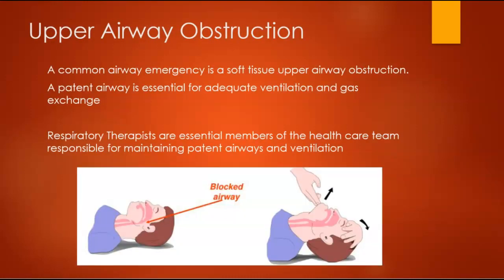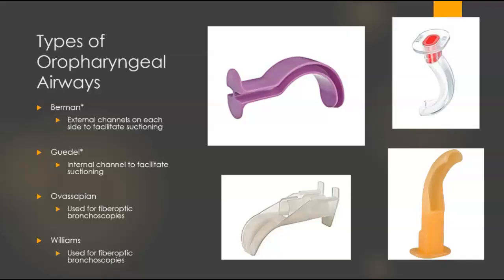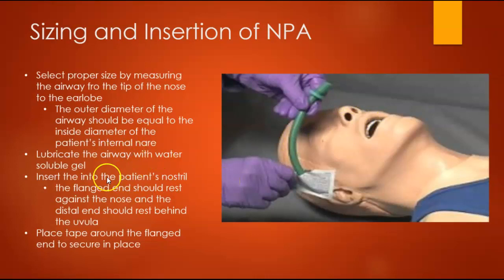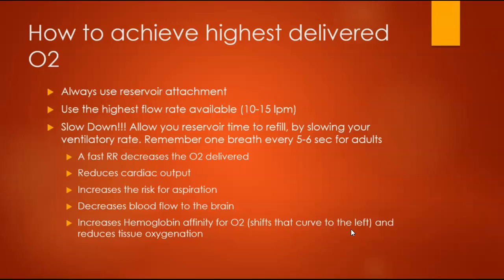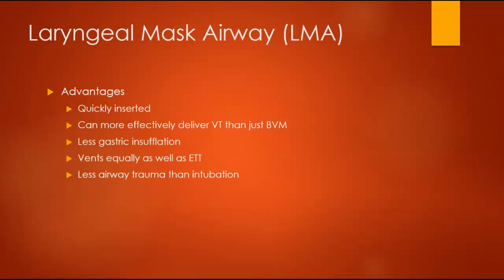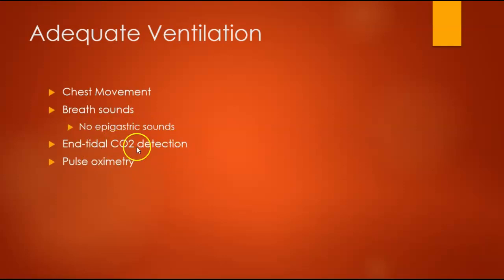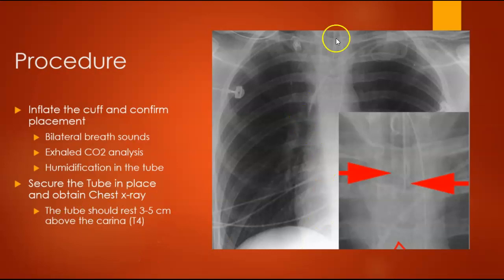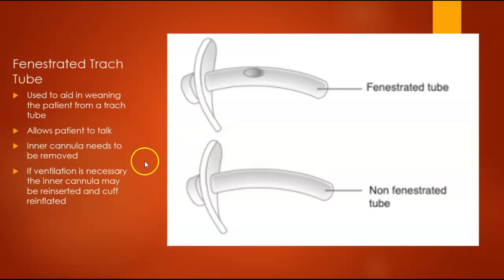Airway Lecture one